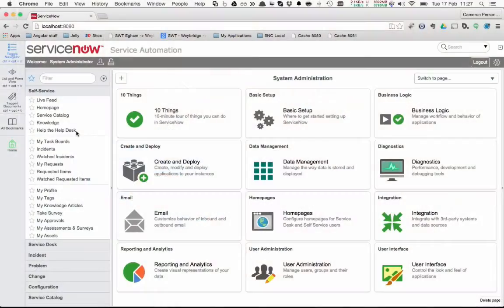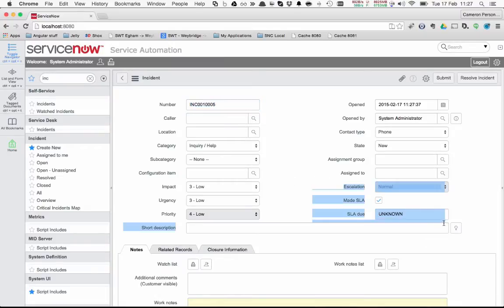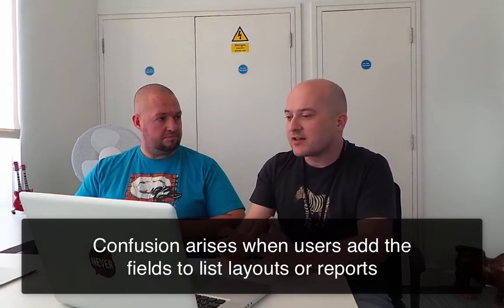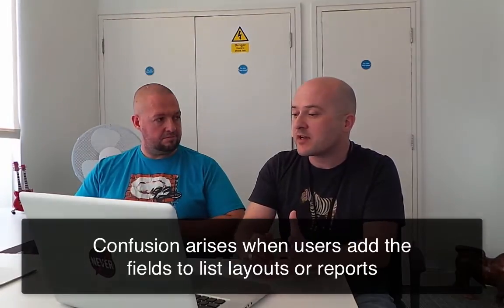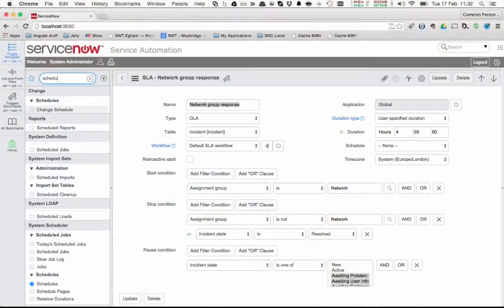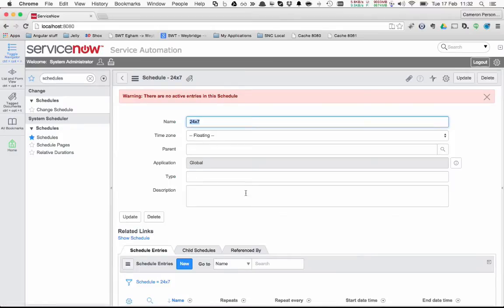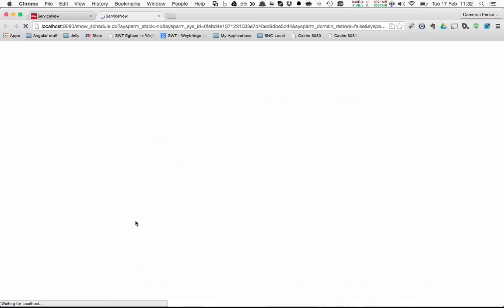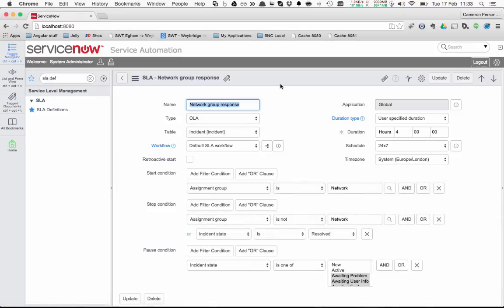Follow-up on SLA schedules and durations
Following up on our last video on SLA durations and schedules in ServiceNow, our developers Cameron and Nigel now discuss SLA and answer the following frequently asked questions on the same:
* What is the meaning of Escalation, Made SLA, and SLA due fields on task?
* How to create a 24x7 schedule to ensure that business elapsed time is correctly captured?
* How to configure duration fields to display hours only?